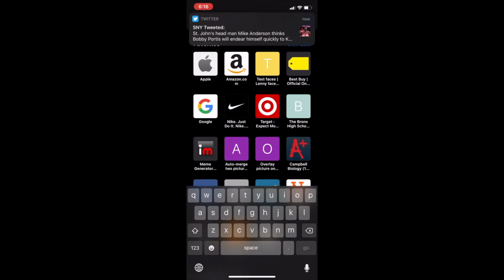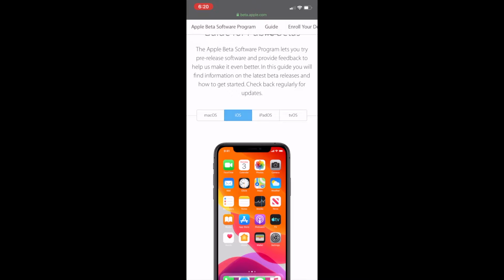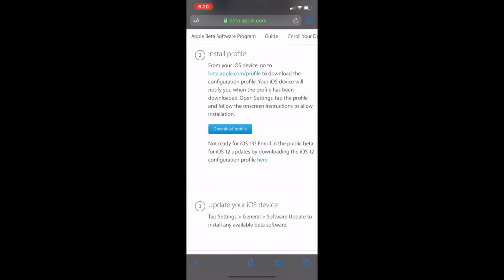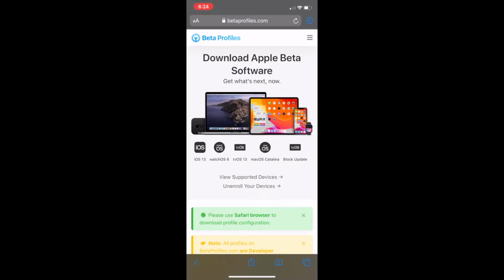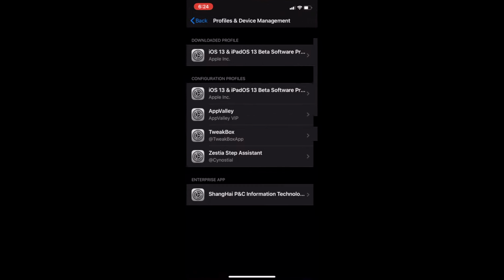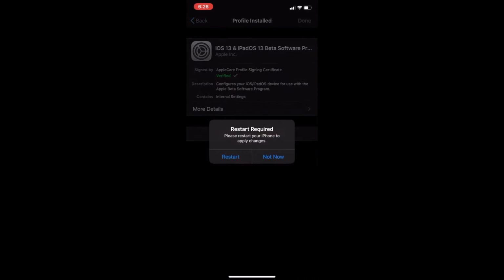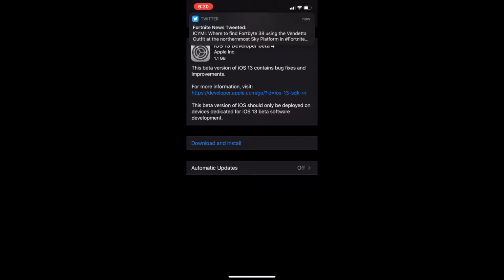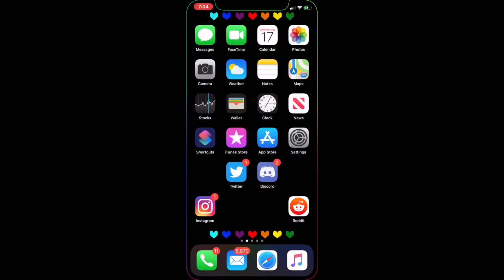How to Install the LATEST iOS 13 Betas! (Developer and Public)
In this video I highlight the steps to download and install the iOS 13 Public and Developer Betas to your iDevice. Enjoy!

Check out some of my other videos too!

Play Games with Me:
Xbox: Marc0s1024